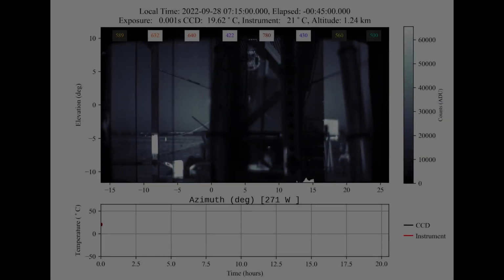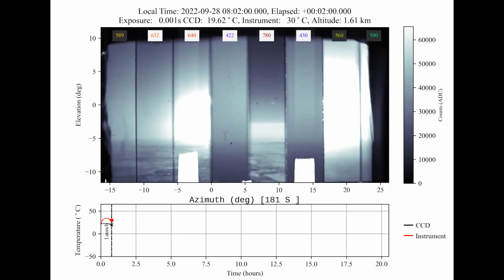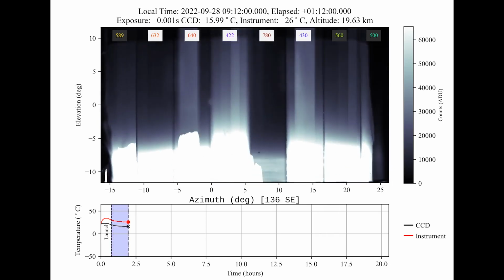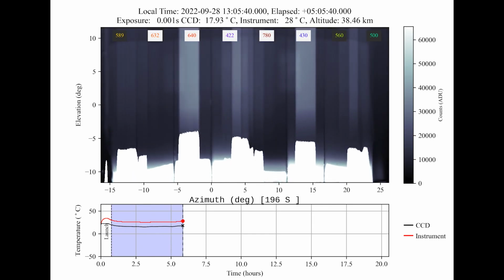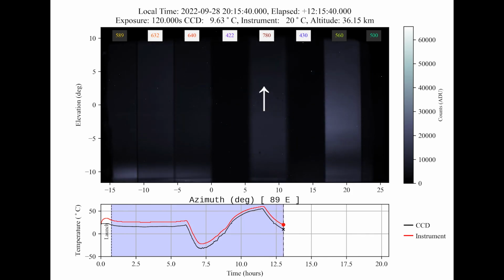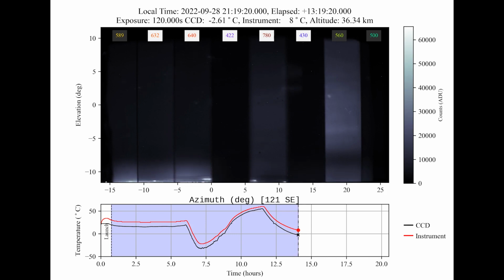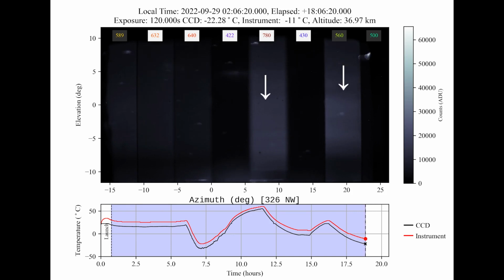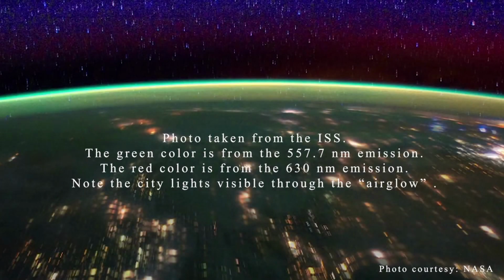KCS, Doctoral, Mukherjee, Sunip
Title: Characterizing the Upper Atmosphere using faint emissions from a High Altitude Balloon
Student/Team Info: Sunip Mukherjee
Faculty Advisor: Prof. Supriya Chakrabarti
Abstract: The upper atmosphere gives off a diffused light that is often fainter than stars, known as airglow. These photons are emitted through various photochemical processes sensitive to the composition, density, and temperature of the upper atmosphere at specific wavelengths. The Compact Multichannel Imaging Camera (CoMIC) is a lightweight (3.5 lbs), small (4x4x3.15 in3) instrument manufactured using readily available parts as a small satellite payload. The instrument was equipped with a mosaic of filters for observing airglow emissions in the 400--800 nm wavelengths and flown on a high-altitude balloon to collect data. Using the observations during sunset and night, the evolution of morphology of the upper atmosphere around sunset and during the night was studied. The measurements are shown to agree with model predicted emissions and were used to recover the evolution of the upper atmosphere. The success of the instrument positions it as a low-cost instrument capable of airglow surveys to expand our understanding of the upper atmosphere.